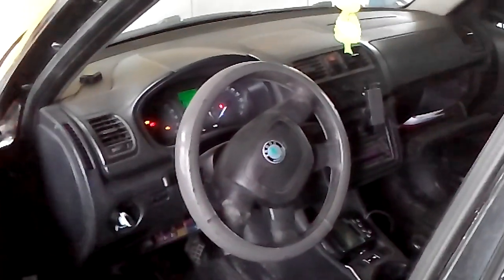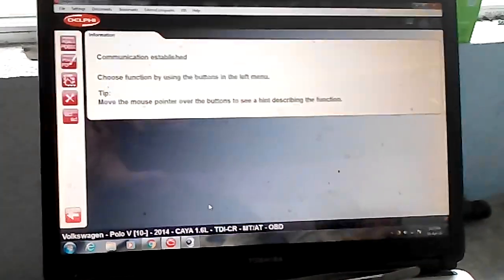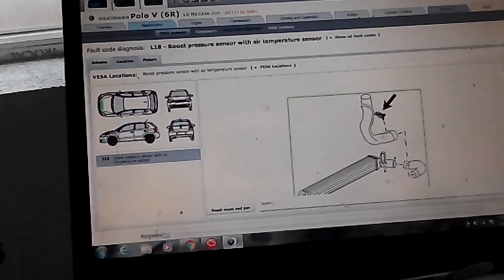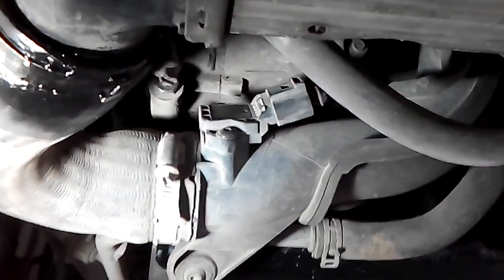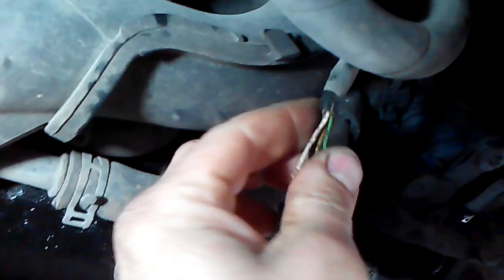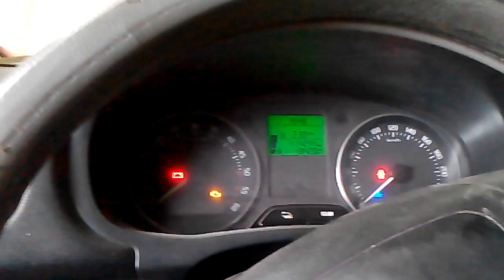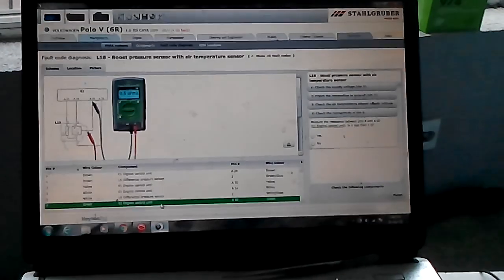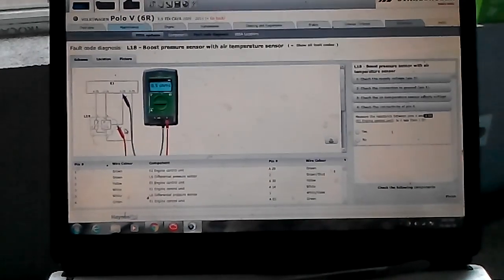SKODA FABIA 1.6TDI HOW TO CHANGE MAP SENSOR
SKODA FABIA 1.6TDI HOW TO CHANGE  MAP SENSOR || In this video is shown how to diagnose and replace/repair map sensor wiring on skoda fabia with 1.6tdi engine || Learn how to change the MAP sensor on a Skoda Fabia 1.6 TDI step by step. This video shows the MAP sensor location, common fault symptoms, and replacement process. Fix engine power loss, poor acceleration, and check engine light issues. Perfect DIY tutorial for Skoda Fabia diesel owners and mechanics

🔧 In this video, you’ll learn how to replace the MAP (Manifold Absolute Pressure) sensor on a Skoda Fabia 1.6 TDI step by step.
🚗 A faulty MAP sensor can cause power loss, poor fuel economy, limp mode, or a check engine light.

🛠️ What this video covers:
🔹 MAP sensor location on Skoda Fabia 1.6 TDI
🔹 Common MAP sensor fault symptoms
🔹 Tools needed for replacement
🔹 Safe removal and installation process
🔹 Final checks and test drive tips

💡 This DIY guide helps you save money and avoid unnecessary garage costs.